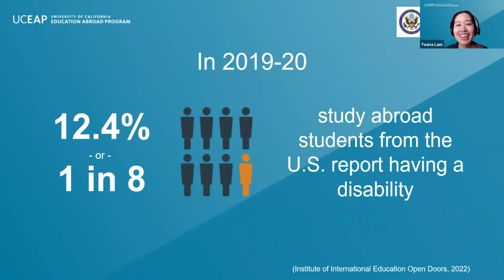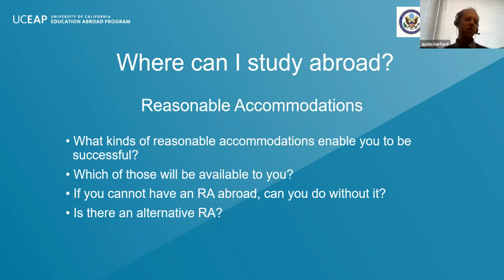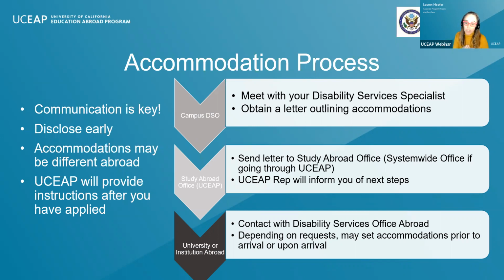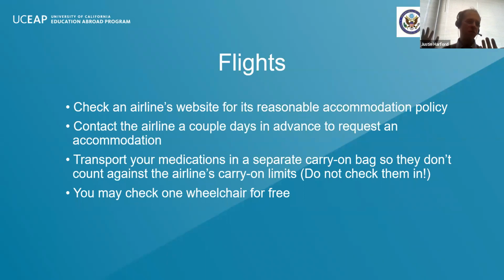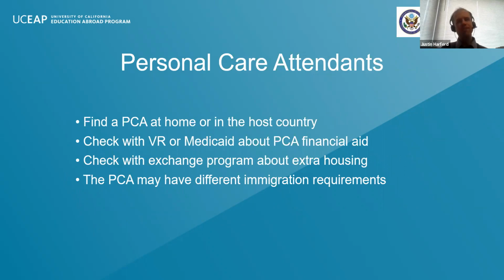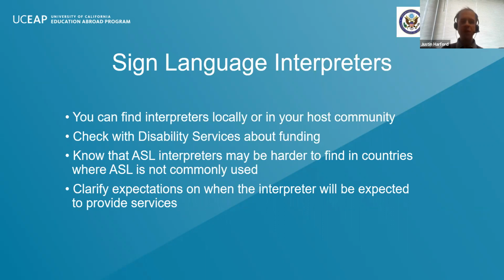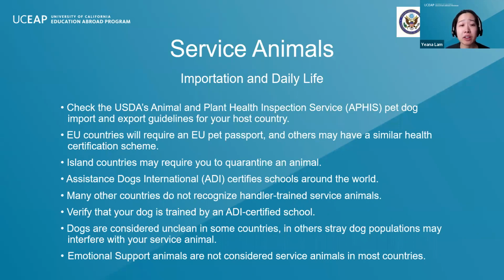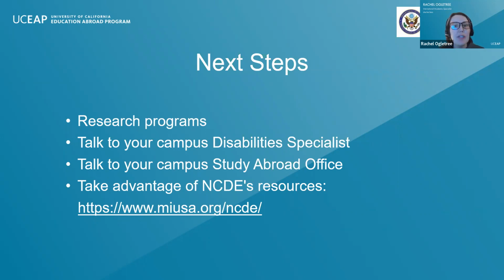Going, Living, and Studying Abroad with a Disability or Accommodation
Understand the possibilities and realities of studying abroad with a disability or accommodation. Discuss challenges real and perceived about the overseas experience with an accommodation. Change perceptions about opportunities based on culture, location, institution and comparative outcomes for students with disabilities abroad.